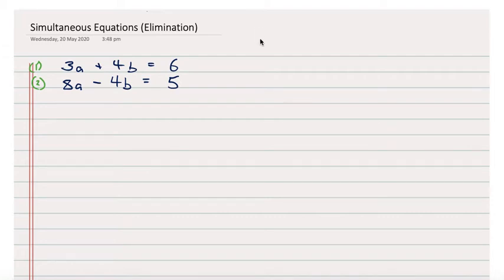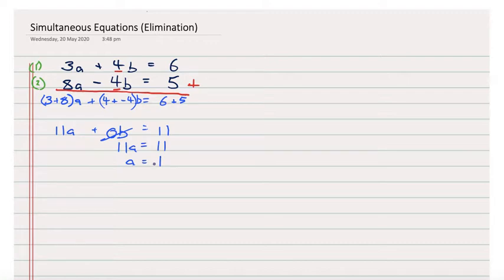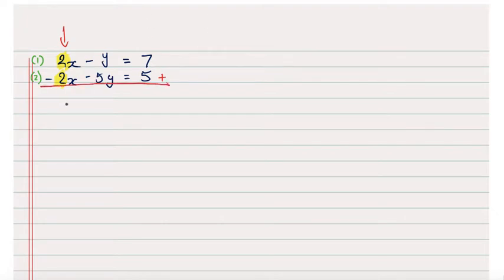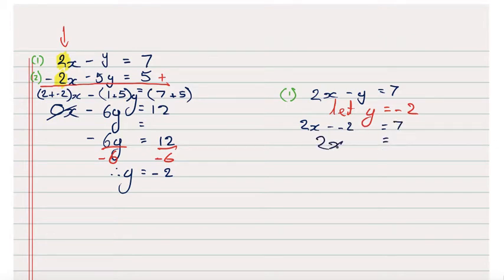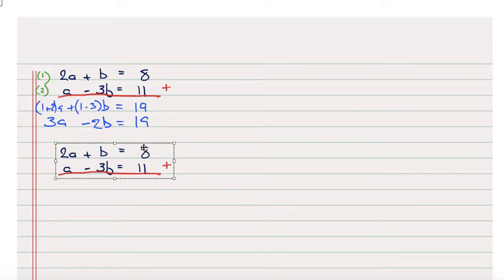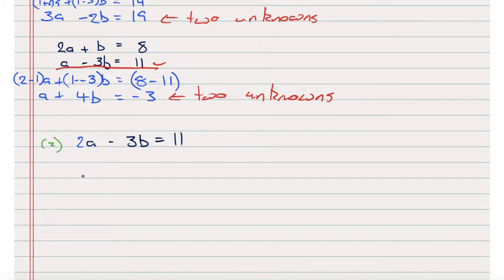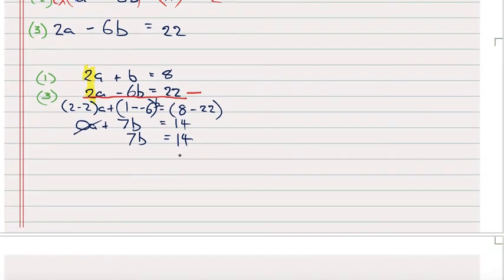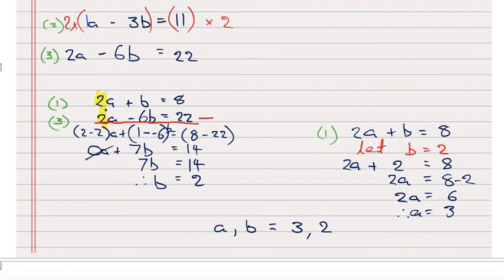Simultaneous Equations Elimination